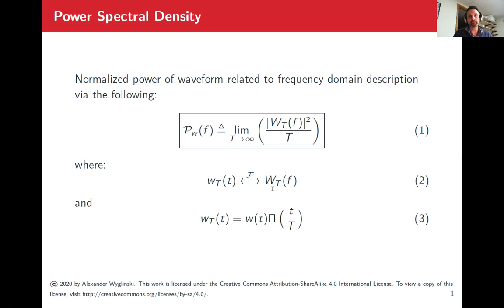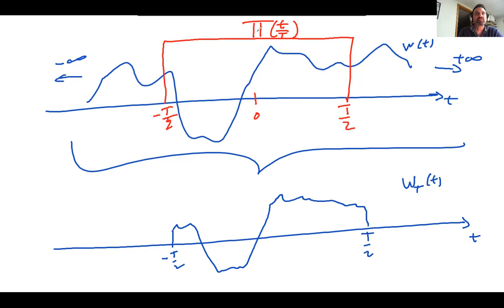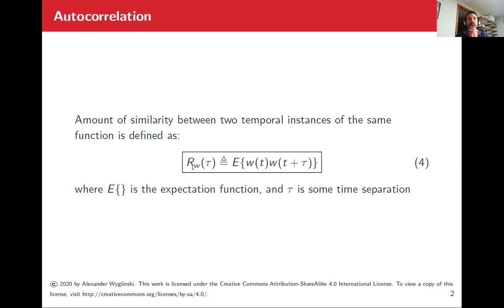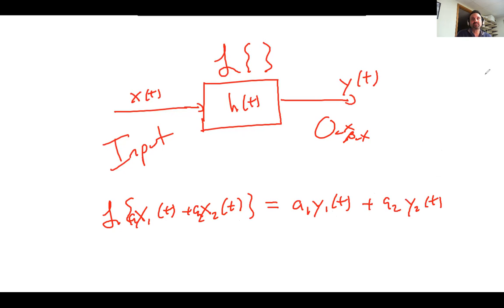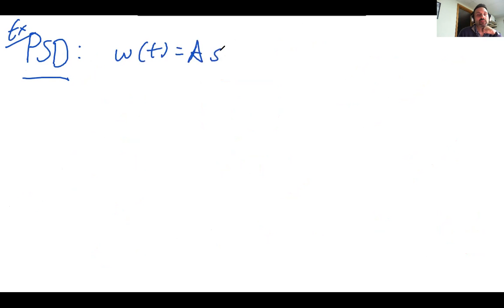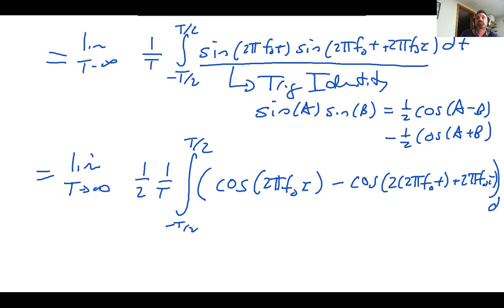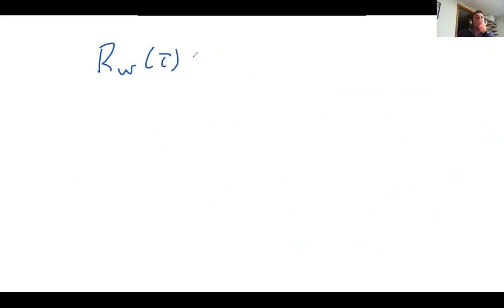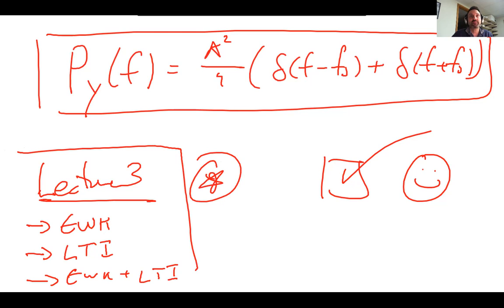ECE3311 Lecture 03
Topic: Power Spectral Density & Linear Time Invariant Systems